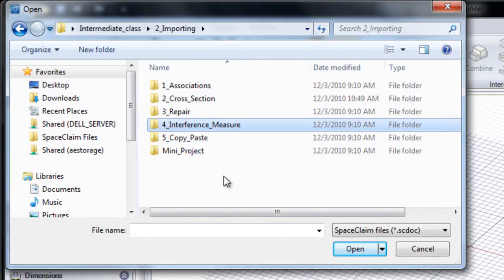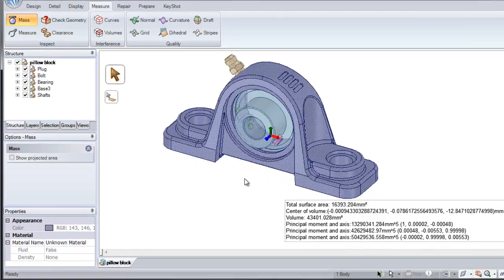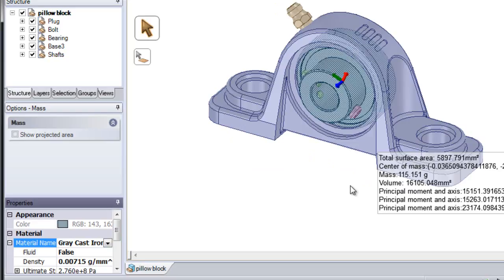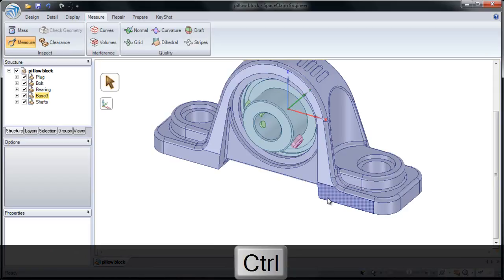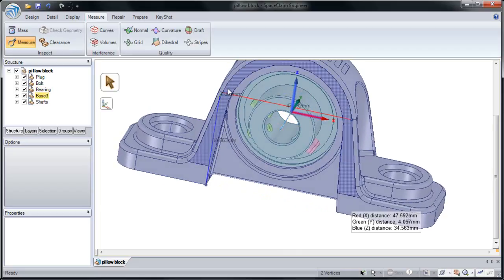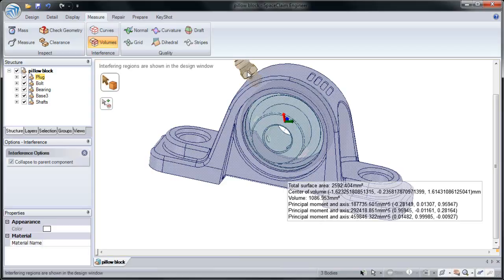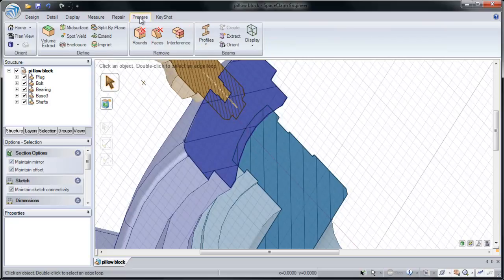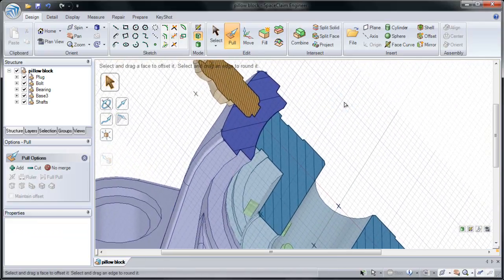SpaceClaim Tutorials: Assemblies 4 - Measure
Learn how to use the measure tool and find and fix interferences between components